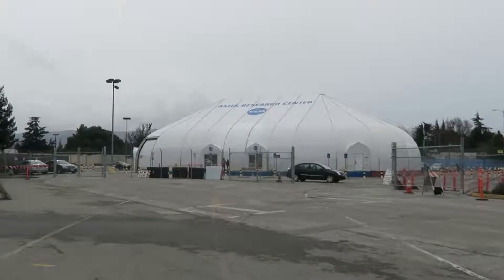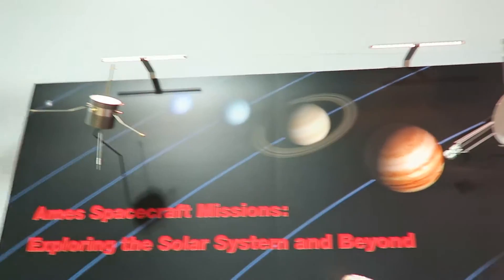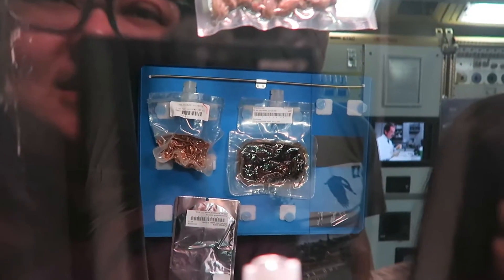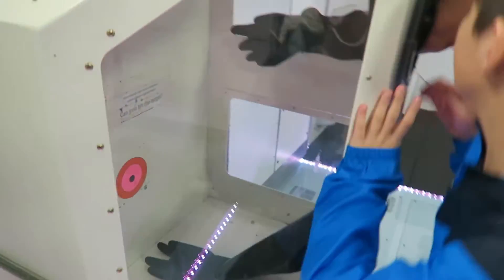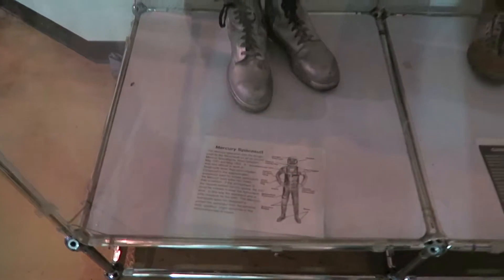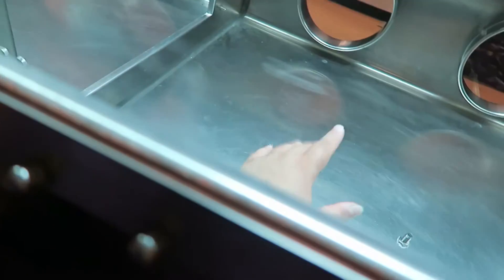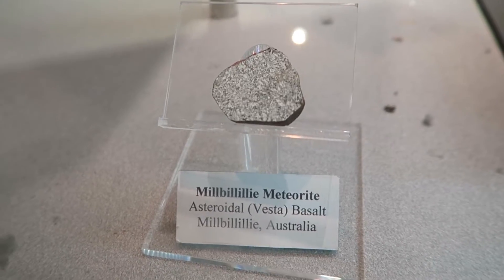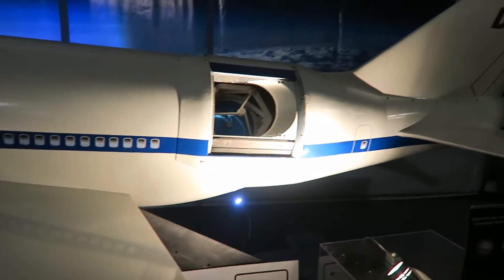NASA Vlog EP 70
We visit Nasa's Ames Research Center. It's small but has some interesting things to view.